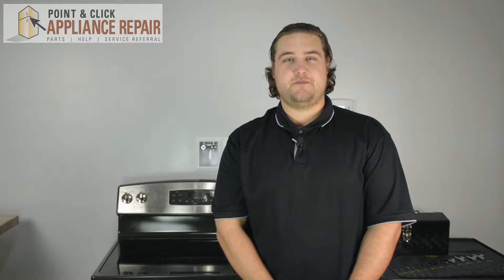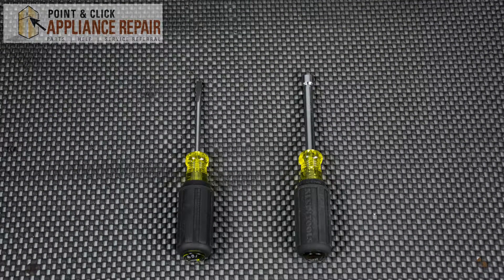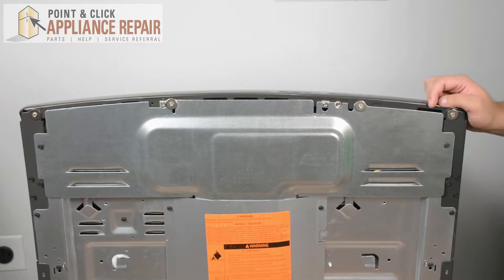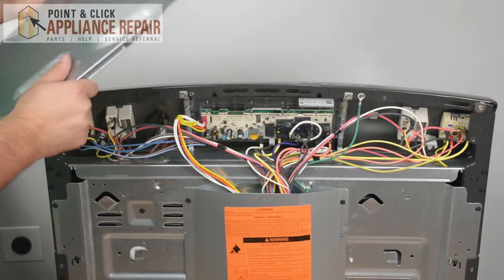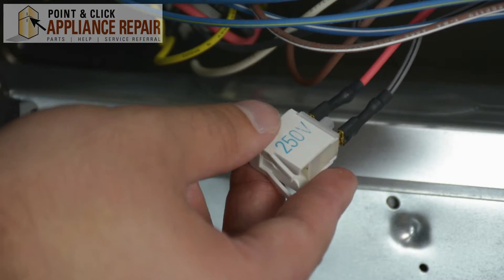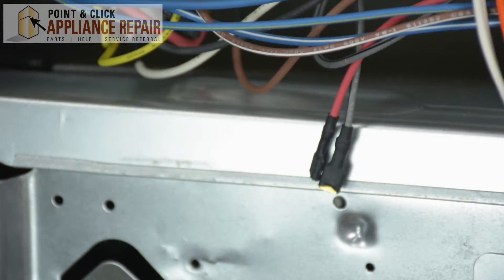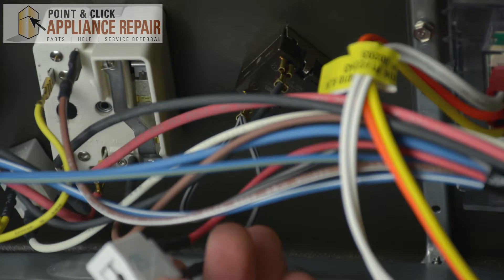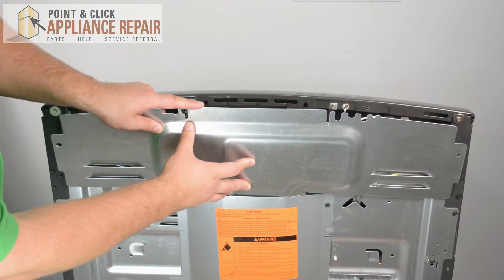WB25X20005-Replacing Your GE Range's 250V Indicator Light-AP5803532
The ranges indicator light is located inside of the range behind the back panel. This part lets the user know when a section or burner is activated. You make need to replace this part if it is no longer working. Mike from Point & Click Appliance Repair will take you step-by-step through replacing your 250 volt indicator light (part number WB25X20005) on a GE range (model number JB650SF4SS).

Tools Needed:
-Flathead screwdriver
-Quarter inch Nut-driver

Step-by-step how-to instructions for replacing a 250 volt indicator light (part number WB25X20005) on a GE range (model number JB650SF4SS).
1.) Unplug your range from its power source.
2.) Remove your ranges back panel using your quarter inch nut driver to remove the 4 screws holding it in place, and set the back panel and screws to the slide.
3.) Locate the 250 volt mark which is where the indicator light it located and slide out.
5.) Remove the wires attached to your old 250 indicator light taking note of where the wires are attached.
6.) Discard your old 250 volt indicator light.
7.) Take your new 250 volt indicator light and reattach the wires into the correct position.
8.)  Gently snap it back into the lens in front.
9.) Reattach your back panel using your quarter inch nut driver to screw in the 4 connecting screws.
10.) Plug your range back into its power source.

This part may also work with other GE manufactured brands including Hotpoint and Kenmore.

Visit PCAppliancerepair.com to find the part that works for your range.